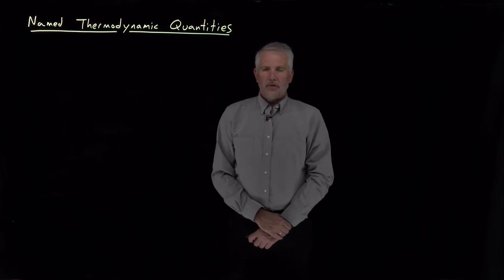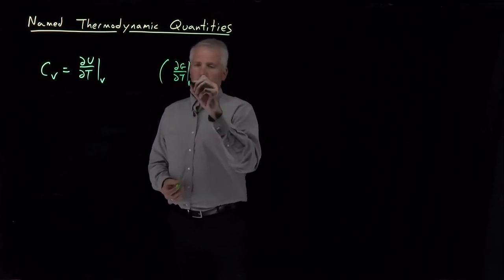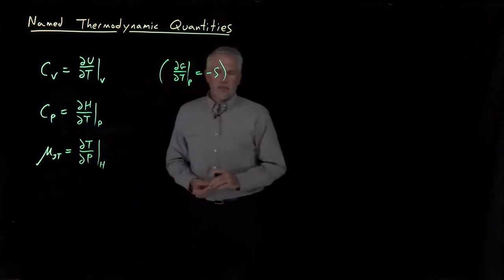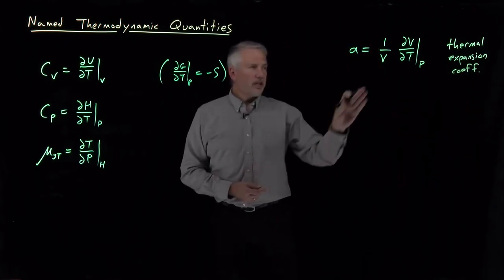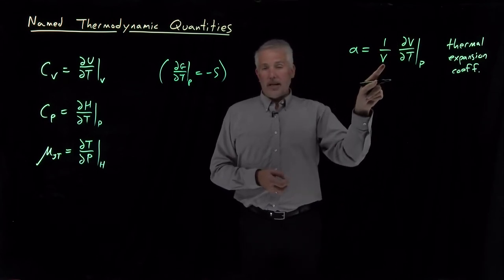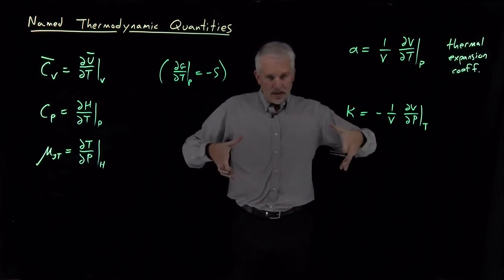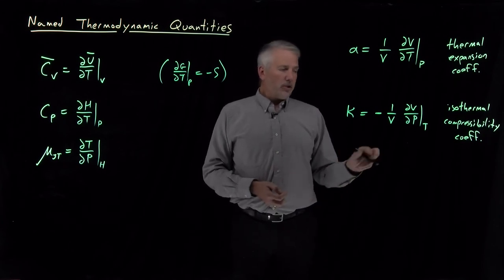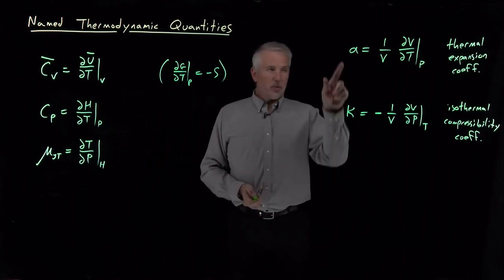Named Thermodynamic Quantities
A few thermodynamic quantities are important enough, and easy enough to measure, that they are given names.

These include the heat capacity, the Joule-Thomson coefficient, the thermal expansion coefficient, and the isothermal compressibility.